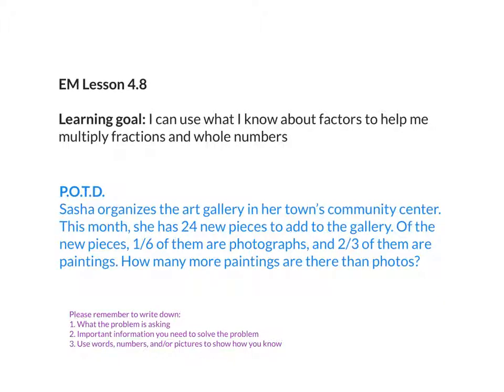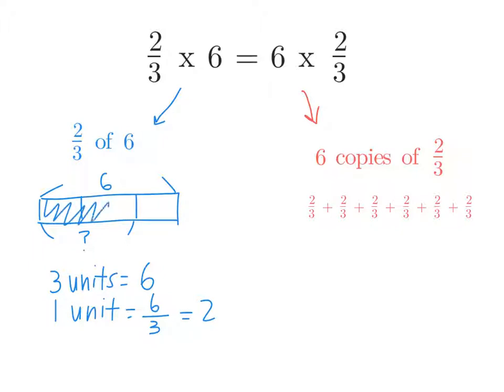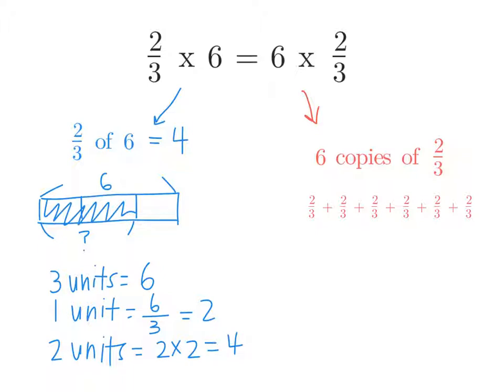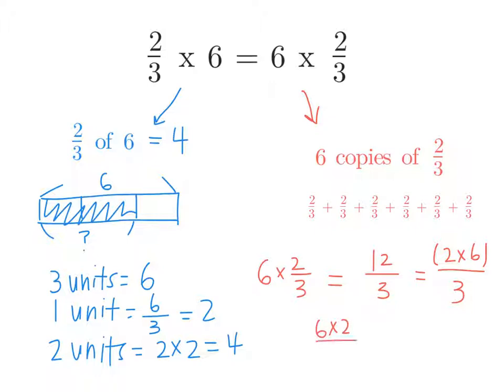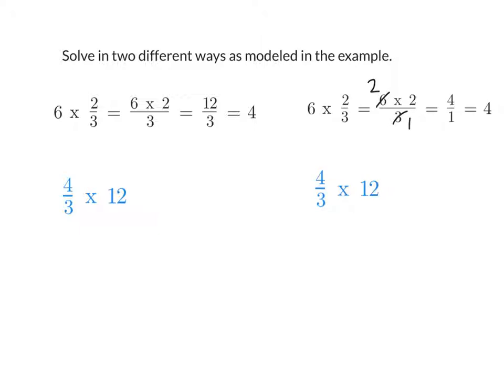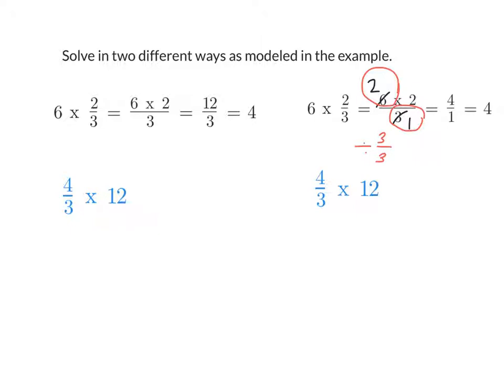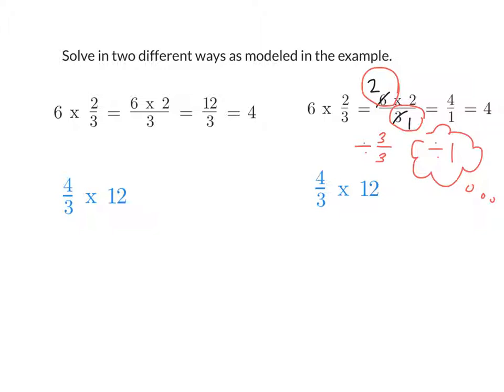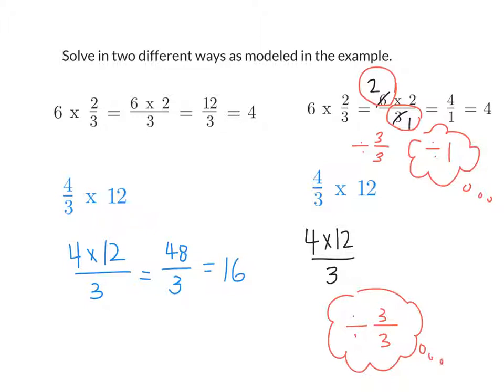02.06.19 EM 4.8